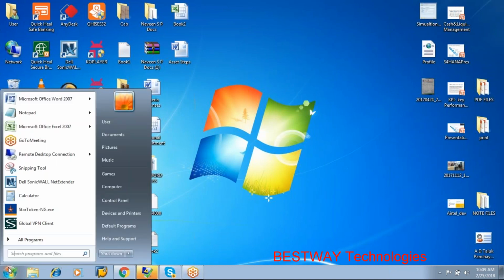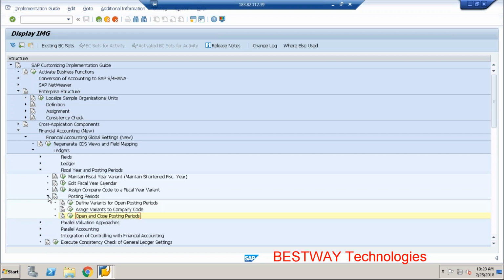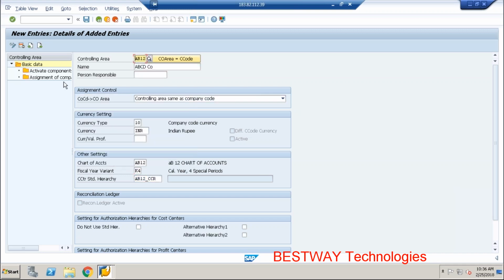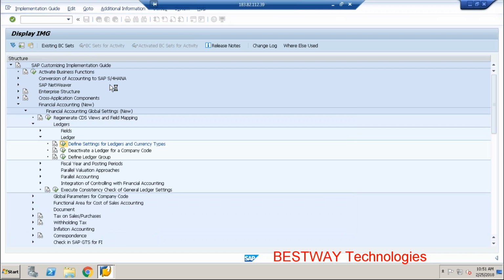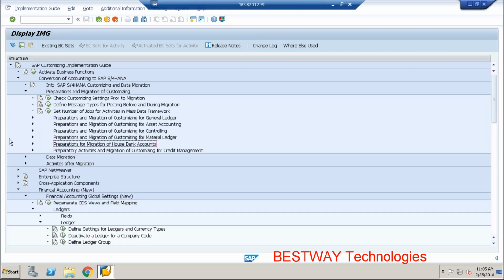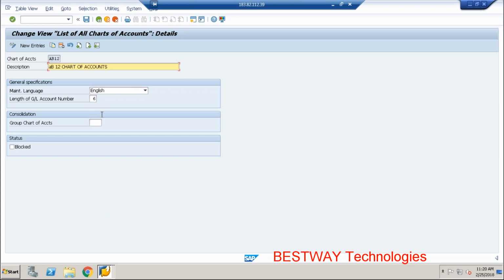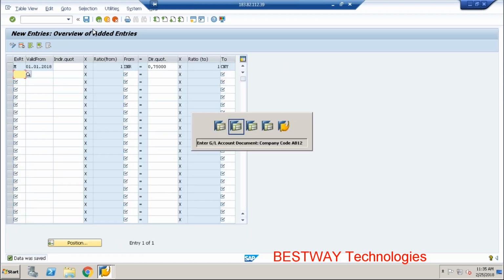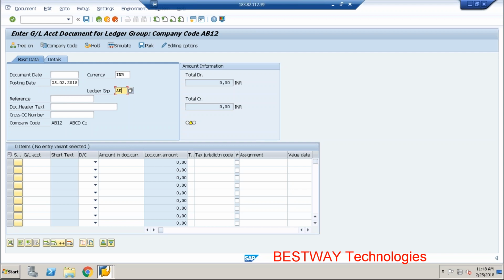Configuration of Ledger Currencies and General Ledger - S4 HANA Simple Finance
We are providing SAP S4 Simple Finance Online Training Course in Hyderabad, Bangalore, Pune, Mumbai, Delhi, Chennai, India, USA, UK, Singapore.